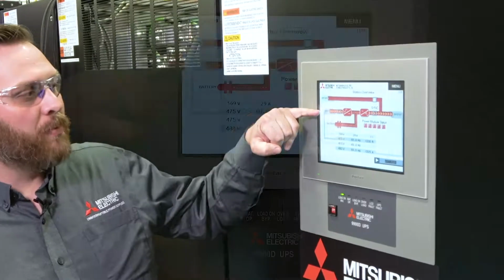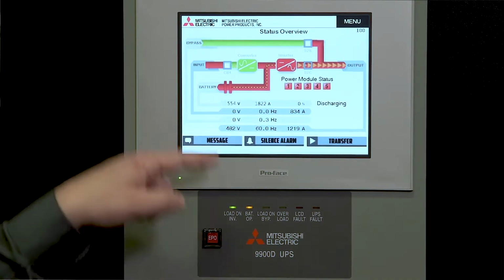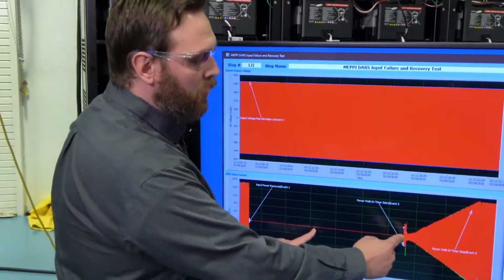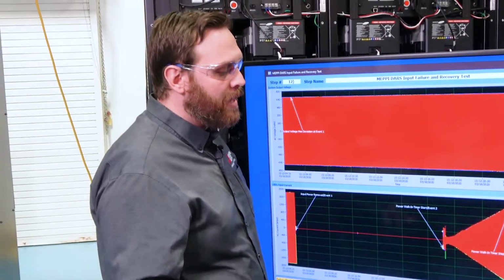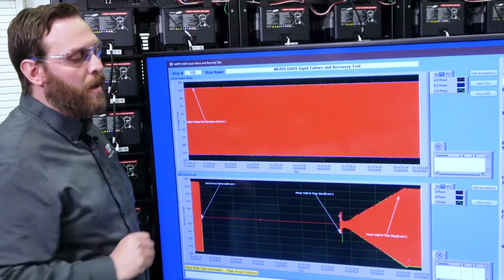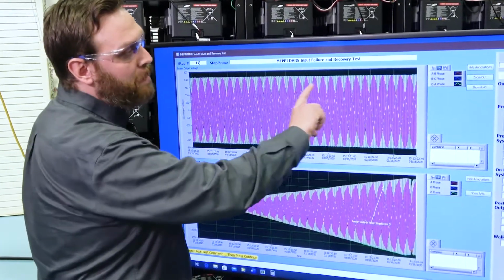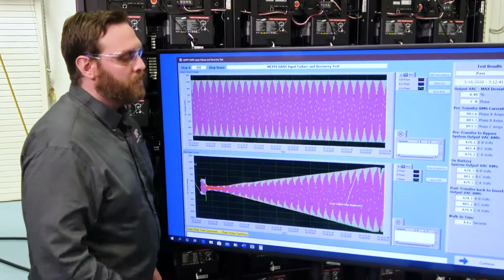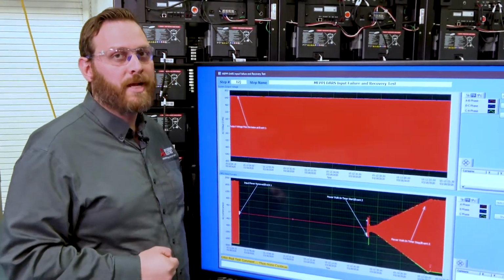9900D UPS Product Demo 6 of 8 AC Input Failure & Recovery Test